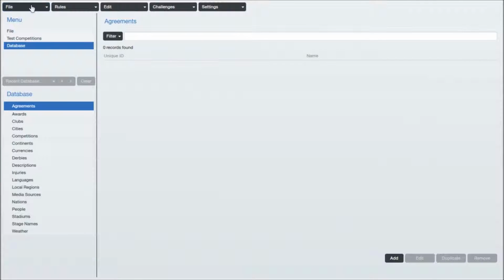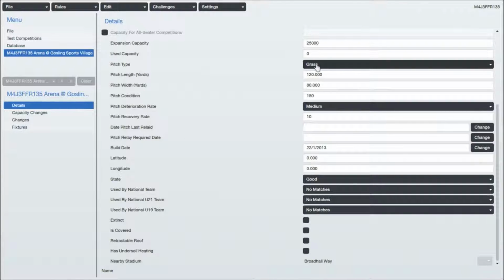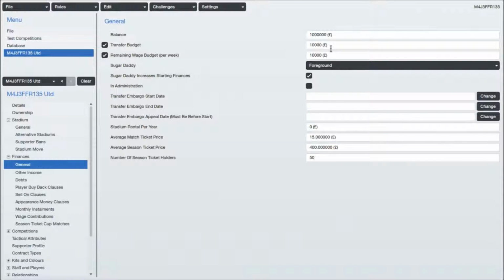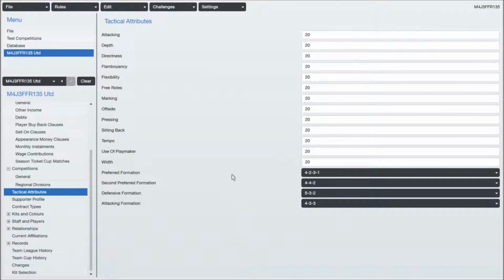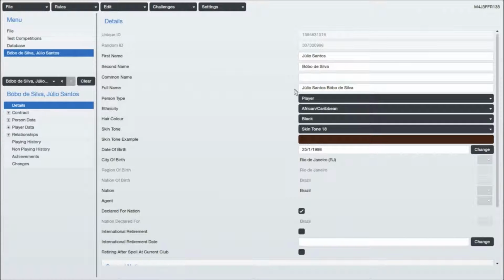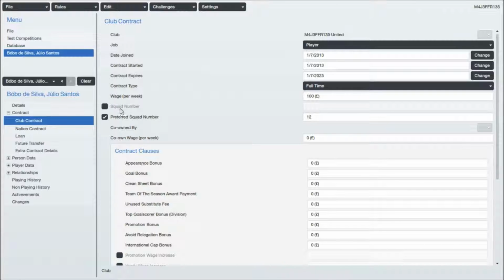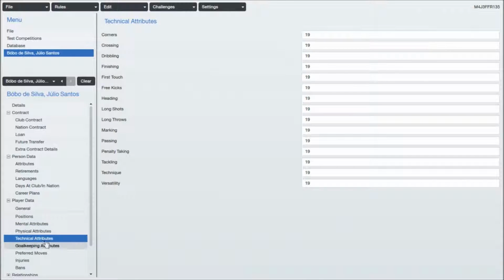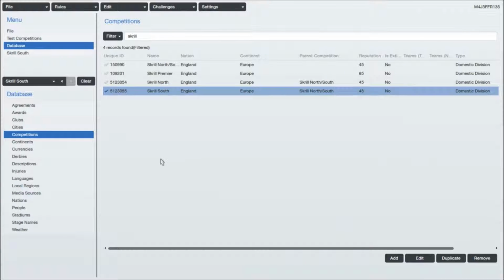Football Manager 2014 | Database Tutorial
A requested video showing how I created M4J3FFR135 United, the team featured in my "You Don't Win Anything With Kids" series. If anyone has any other requests, feel free to let me know :)